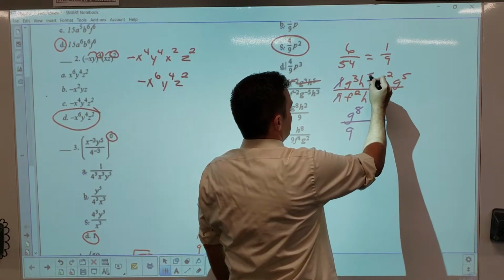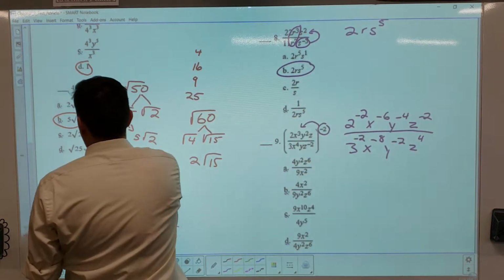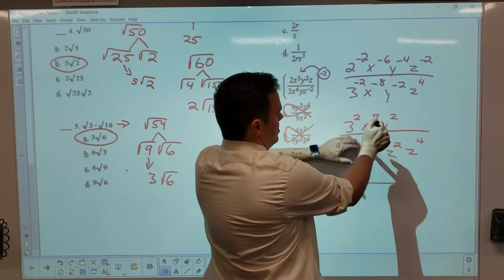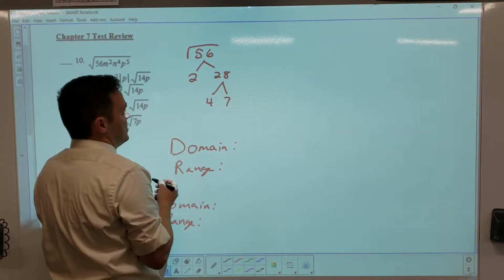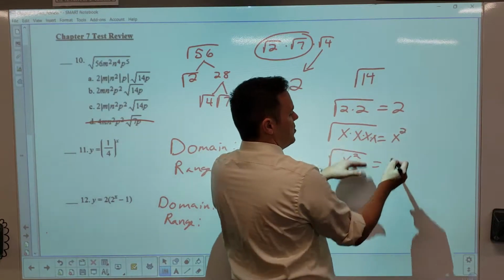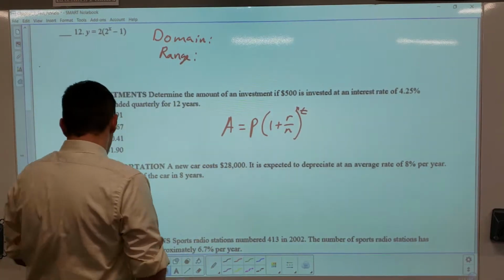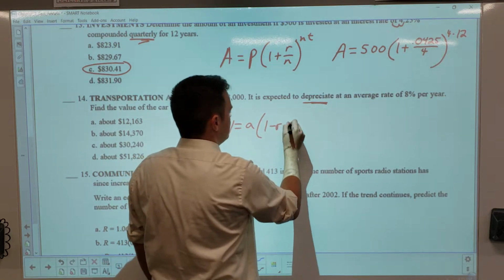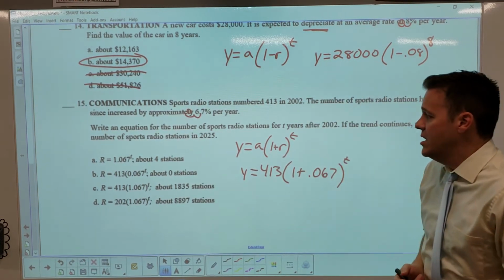Review for Chapter 7 Test!!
Here is the video for the review pertaining to the Chapter 7 Test. Please make sure you fill these reviews out and you CAN use it on the test!!! In class I said you could not but we had a change of heart.